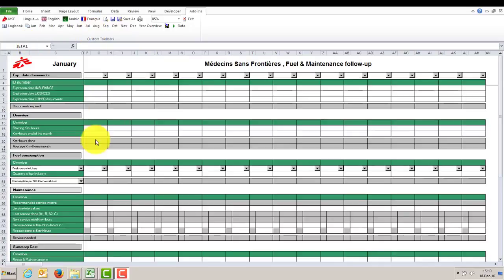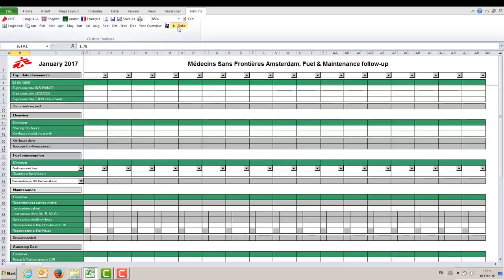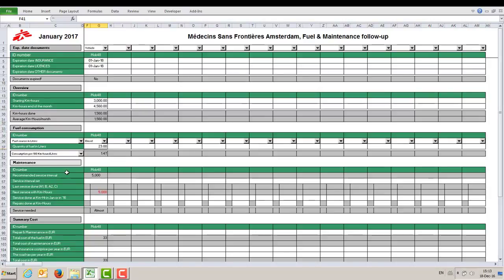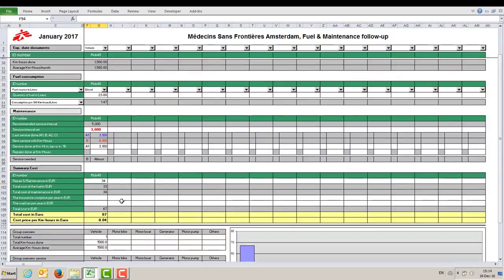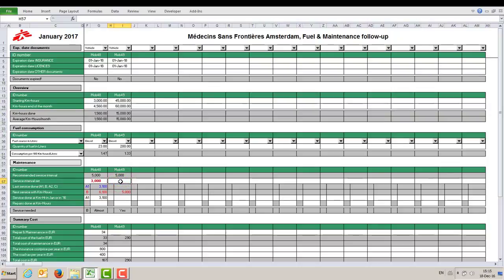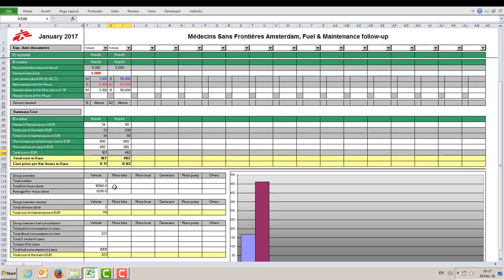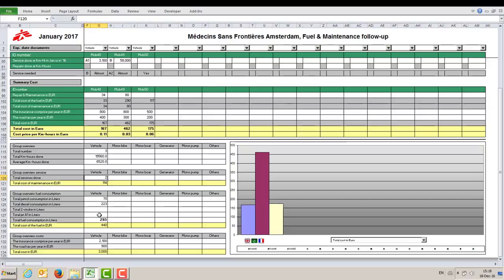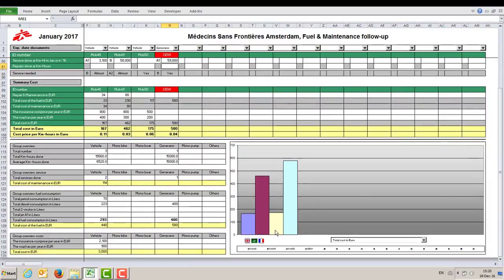OCA Fuel & Maintenance Follow-up sheet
This is the new (2017) Fuel & Maintenance follow-up .
The video demonstrates how to set it up and use it.
(Based on OCB version)